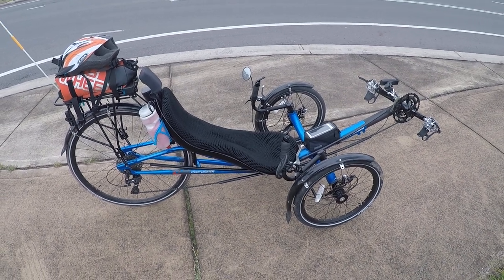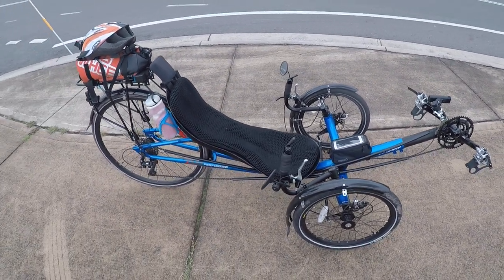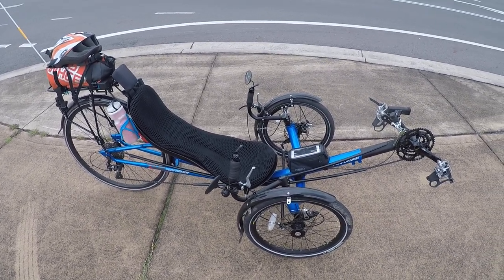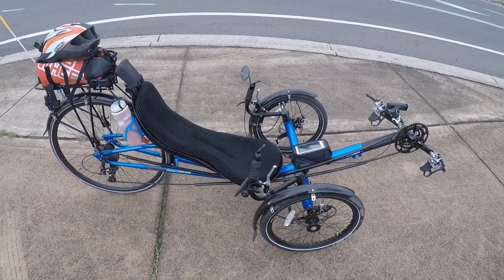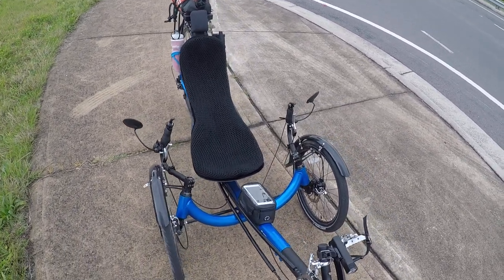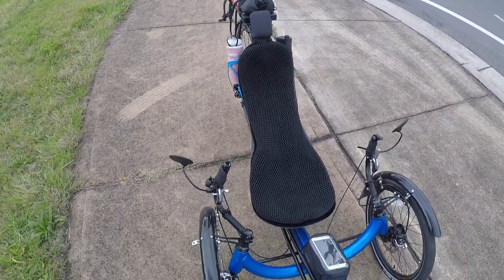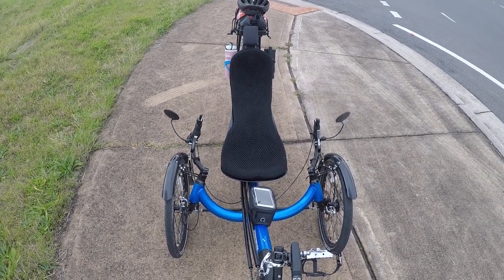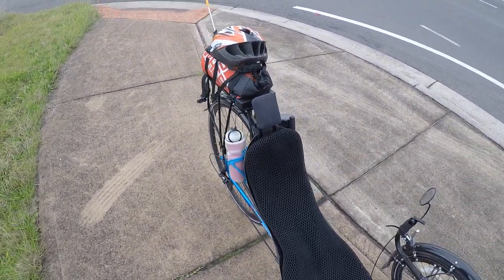Review or Performer Recumbent Trike JC70 Part 1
Review of Performer JC70 Part 1